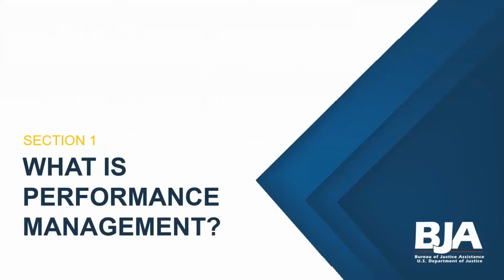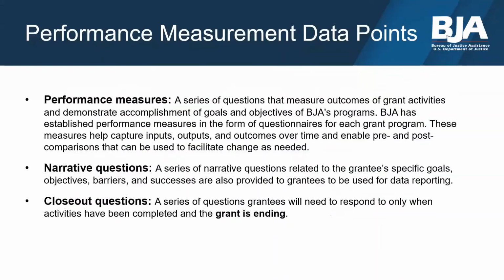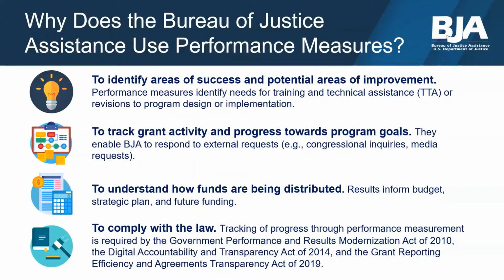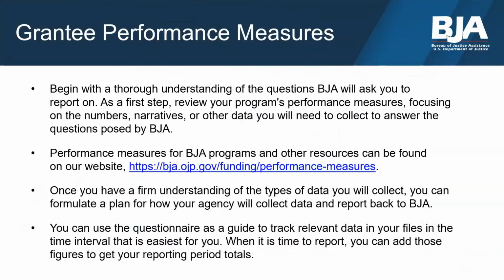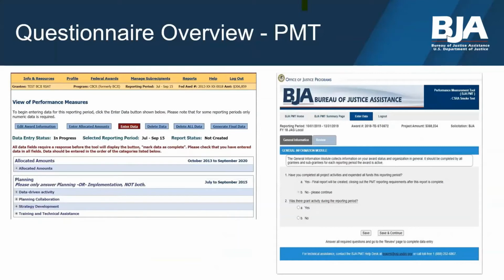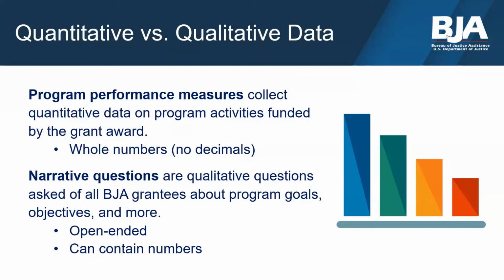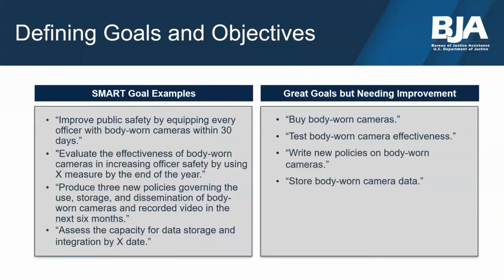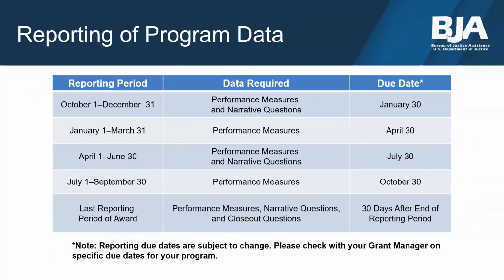BJA Performance Measurement Reporting Systems Training 2021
The purpose of this training is to provide guidance to BJA grantees on performance measures reporting requirements, provide an overview of the reporting systems, and address frequently asked questions.